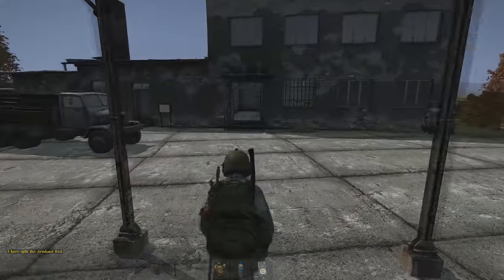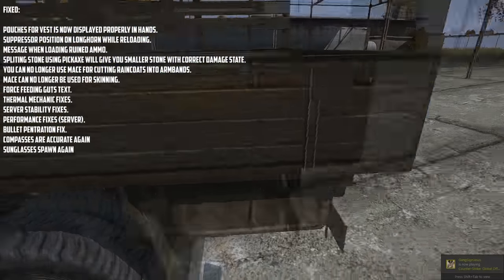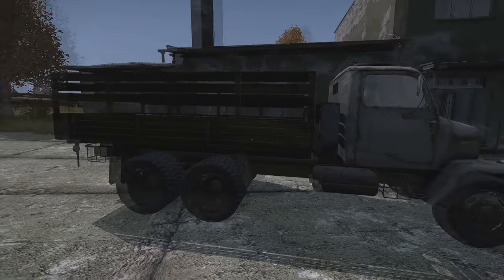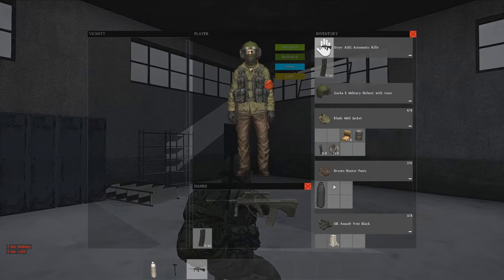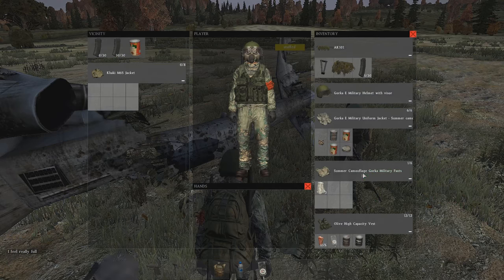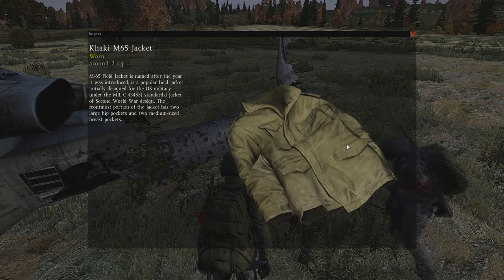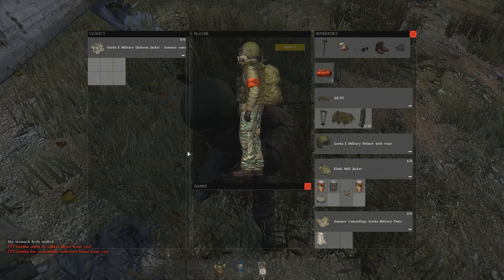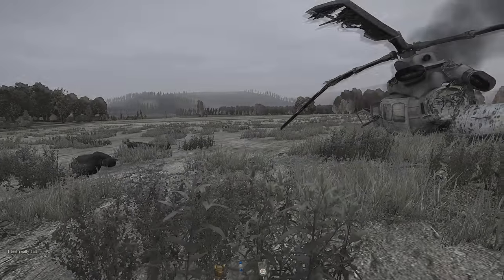DayZ Standalone 0.54 Review (New V3S, M65 Jacket & More!)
Improvised suppressors, beautiful new jackets and new death traps, er um V3S variants. The DayZ Standalone 0.54 patch has it all..kind of.

Pics Can Be Found Here:

CPU: AMD FX 6300 Overclocked to 4.3
Motherboard: Asus m4a97
Video Card: EVGA GTX 760 SC 2gb
Ram: 8gb Corsair Vengeance
Power supply: OCZ Modular 600 watt
CPU Cooler: Coolermaster Hyper 212 Evo
Case: CM Storm Enforcer
Microphone: CAD u37 USB microphone